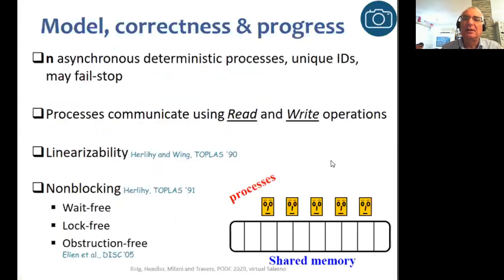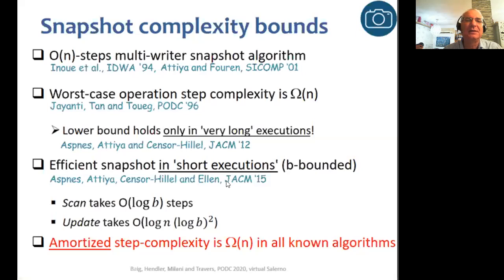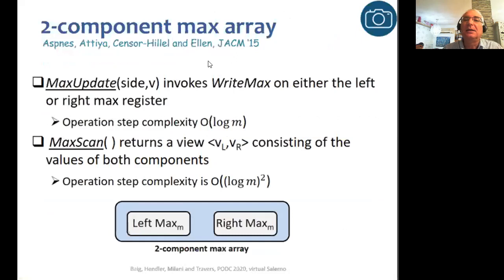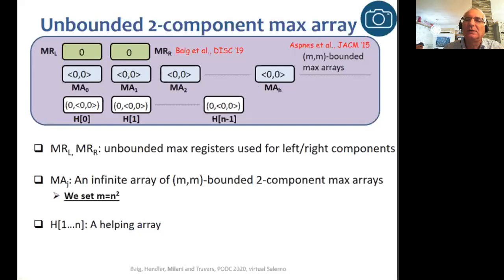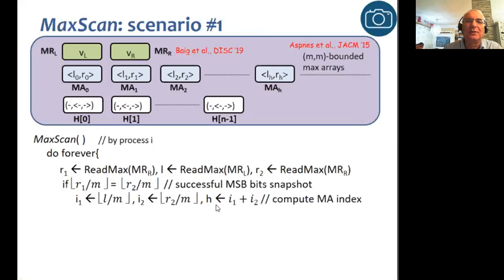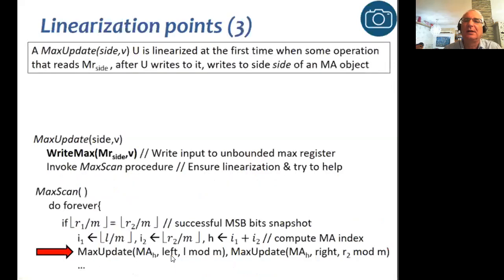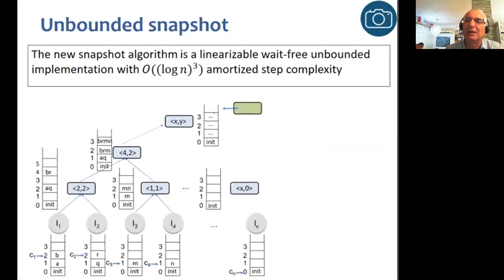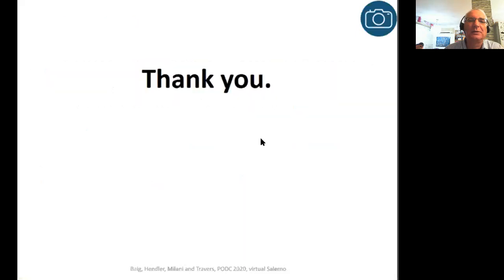Long-Lived Snapshots with Polylogarithmic Amortized Step Complexity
PODC-2020 paper by Baig, Ahad Mirza; Hendler, Danny; Milani, Alessia; Travers, Corentin